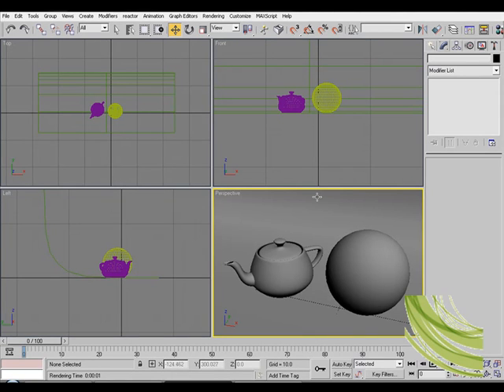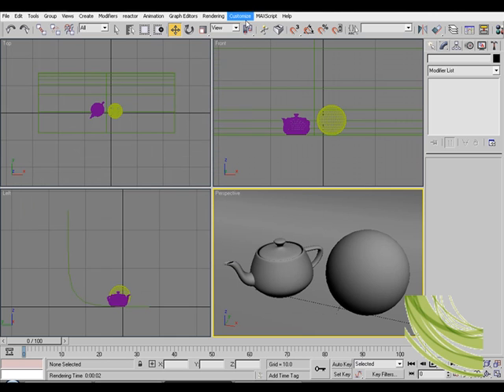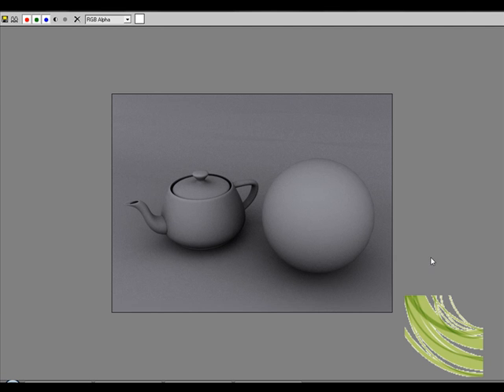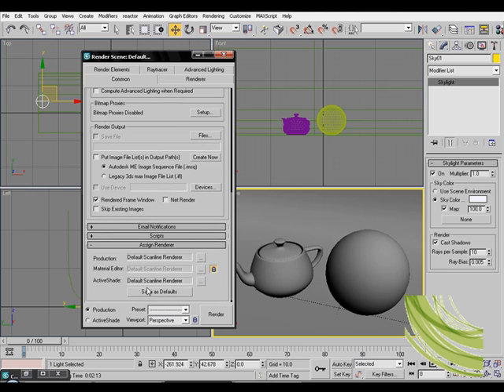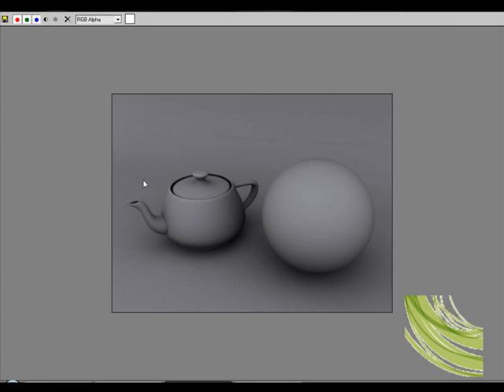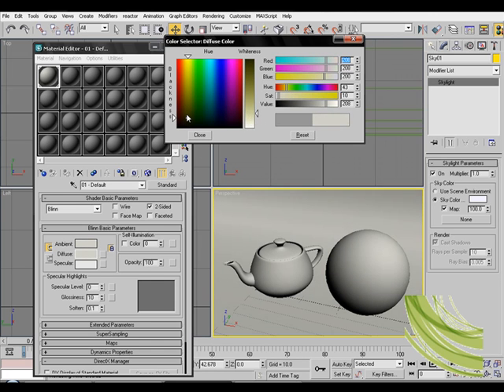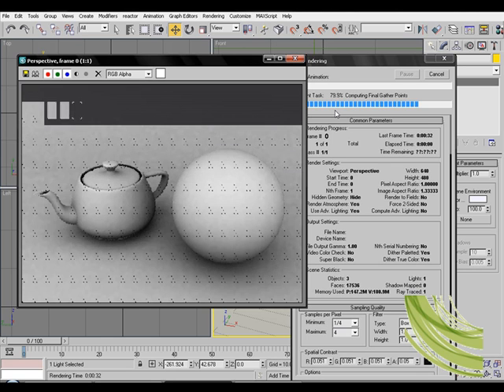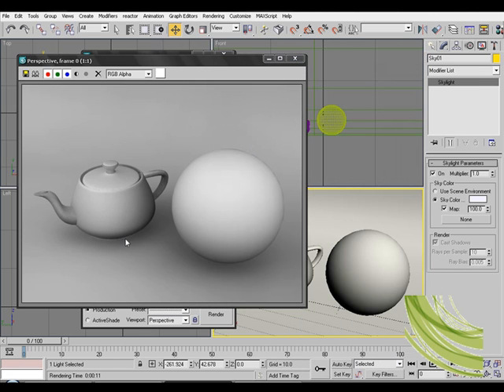3ds max - How To Make Clay Renders